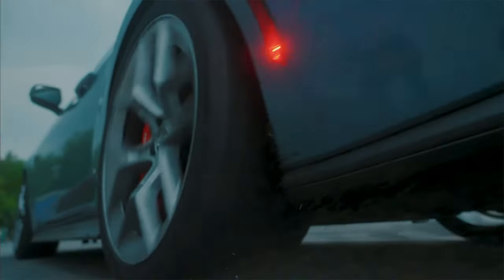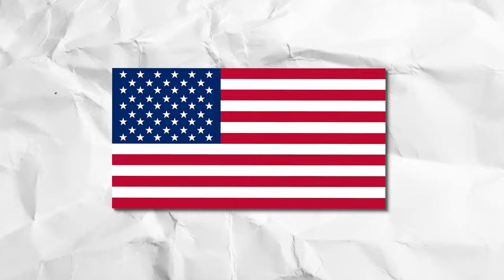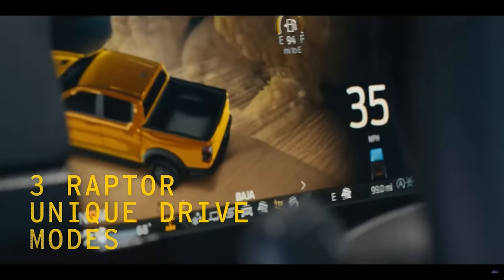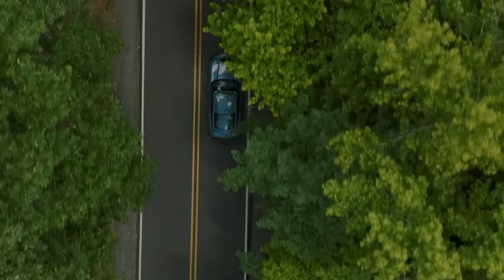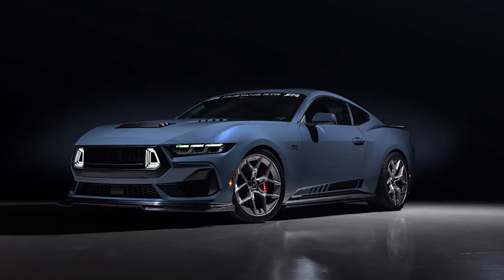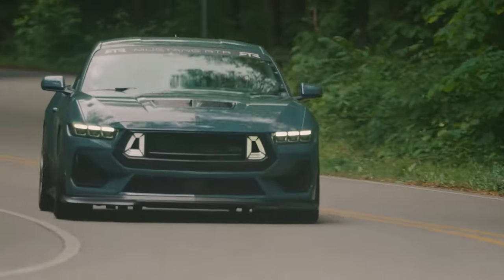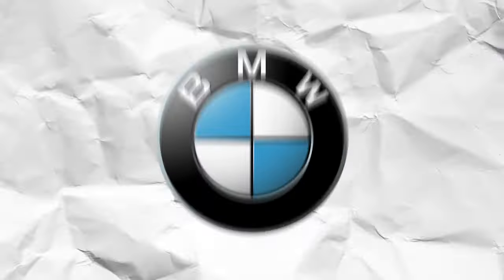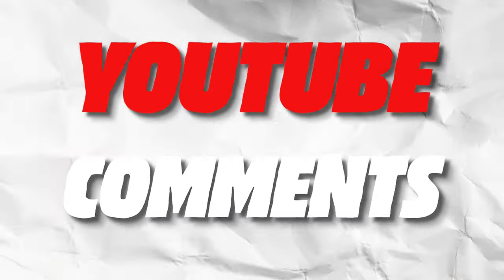2024 Ford Ranger Raptor & Mustang RTR Spec2: Major Updates & Upgrades! +Ford's Surprising Change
Gear up for an exhilarating journey as we unveil the all-new 2024 Ford Ranger Raptor, designed with off-road adventures in mind. This powerhouse truck boasts outboard-mounted rear shocks for unparalleled comfort and control, whether you're navigating rugged terrains or cruising on the highway. At the heart of the Ranger Raptor is the robust 2.7L EcoBoost V6 engine, pumping out an impressive 315 horsepower and 400 lb.-ft. of torque, available on both XLT and LARIAT models.

But that's not all - we also take you through a first-hand look at the latest marvel in muscle, the 2024 RTR Mustang Spec 2. Although we couldn't cover everything in the video, the RTR Mustang Spec 2 features a Tactical performance suspension package, including lowering springs, adjustable front and rear sway bars, and adjustable shocks and struts, enhancing its driving dynamics. Inside, the RTR Mustang is equipped with a Performance shift knob, custom RTR Floor Mats, and a serialized dash plaque, personally signed by the legendary Vaughn Gittin Jr.

🚗 Video Highlights:
- 2024 Ford Ranger Raptor Unleashed: Dive into the features that make the Ranger Raptor the ultimate off-road companion.
- Muscle Meets Precision: Get an exclusive look at the 2024 RTR Mustang Spec 2 and its standout performance enhancements.
- Exclusive Insights: Behind-the-scenes details on the Tactical performance suspension and interior upgrades of the RTR Mustang.

💬 Join the Conversation: What are your thoughts on the new Ranger Raptor and RTR Mustang Spec 2? Which features excite you the most? Drop your comments below!

🚀 Drive into the Future with Us: Our channel is dedicated to bringing you the latest and greatest in the automotive world, from off-road titans to street racing legends.

If you loved exploring these incredible vehicles with us, show your support with a thumbs up, share this video with fellow car enthusiasts, and don't forget to subscribe for more automotive adventures!